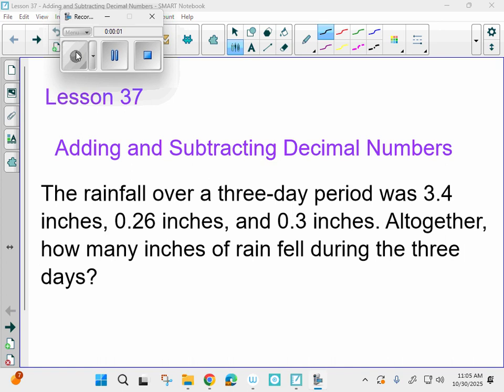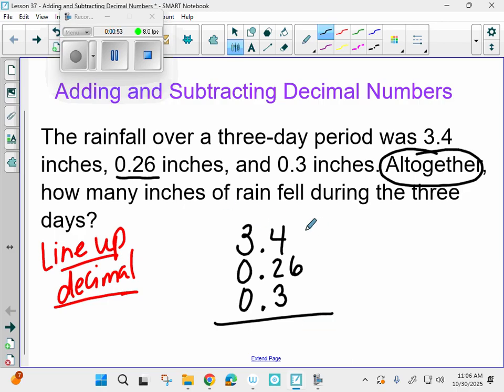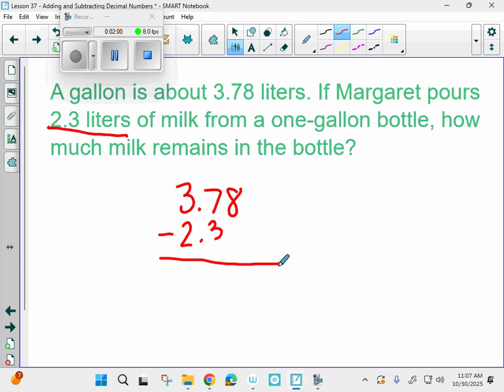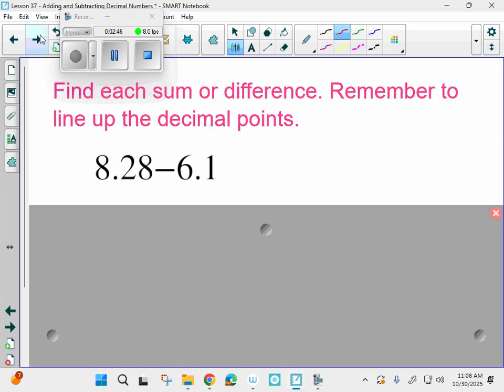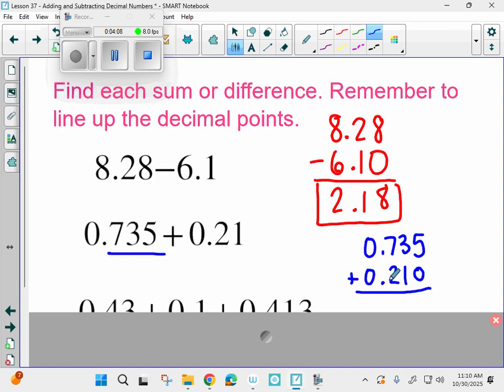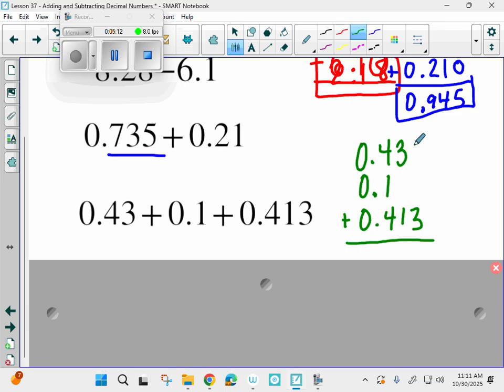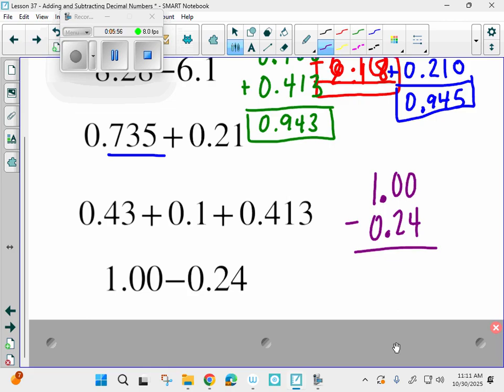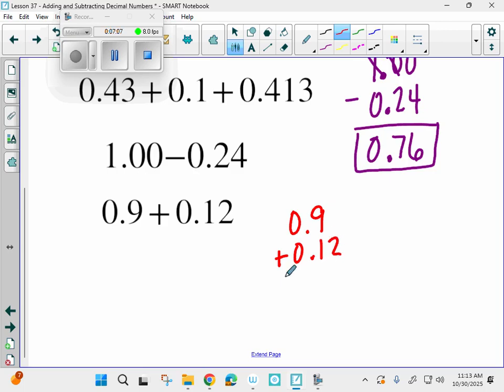Saxon Course 1 - Lesson 37 - Adding and Subtracting Decimal Numbers